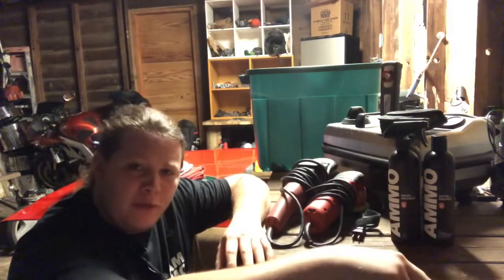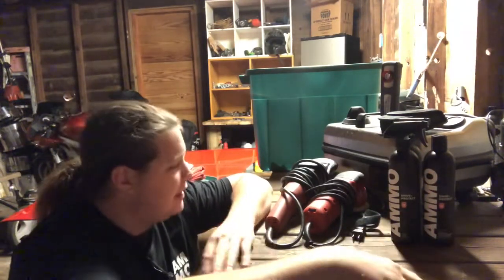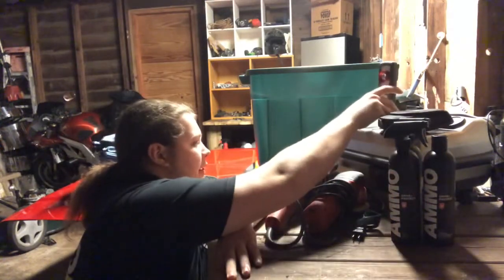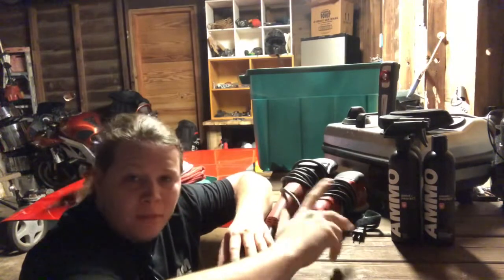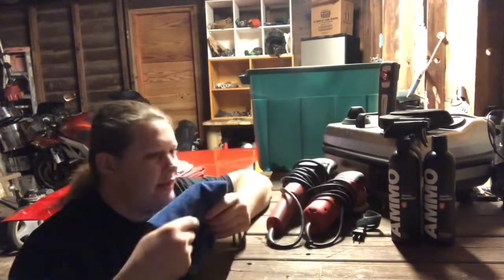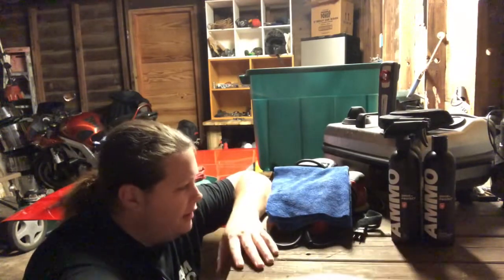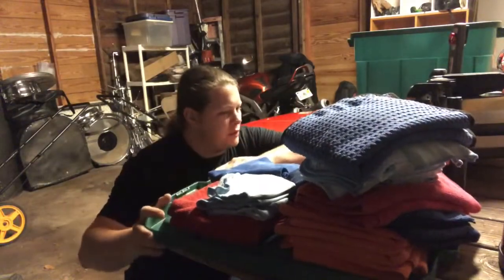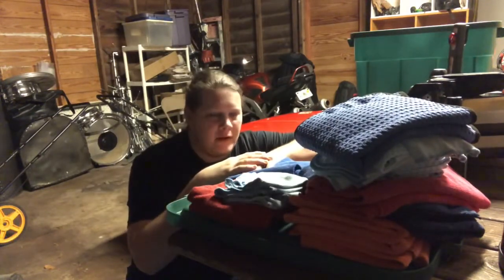MICROFIBER TOWELS: Ultimate purchase and care guide.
Microfiber towels are by far one of the most important tools you have when caring for you or a customers car. With that being said, buying good quality microfiber towels can be expensive and confusing. Overtime you’ll have hundreds of dollars worth of towels, and properly caring for them is as important as buying the right ones. Here we talk about the three main properties of a microfiber which is the blend, the GSM, and the FSI. Don’t know what those are? Then you’re in the right place.